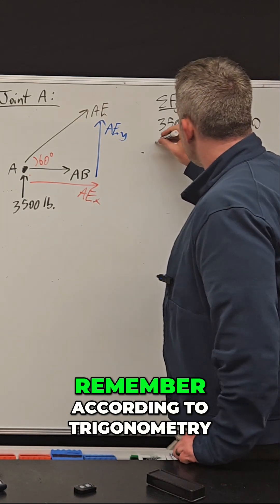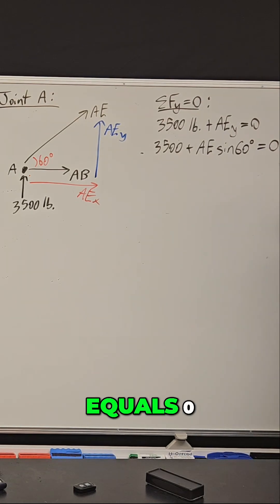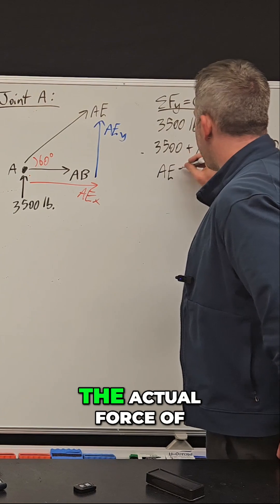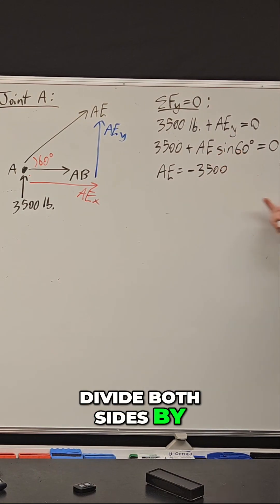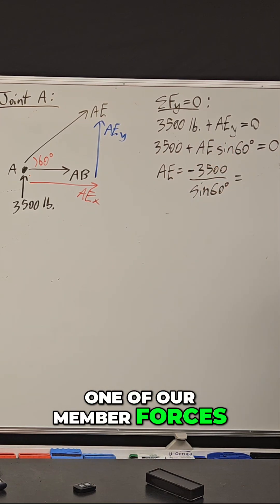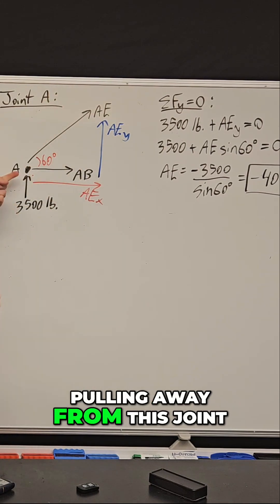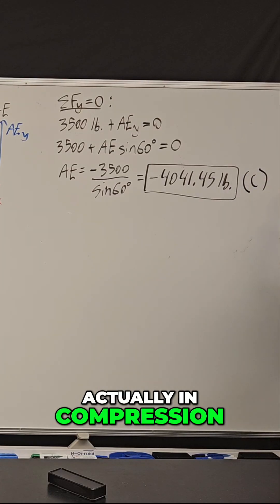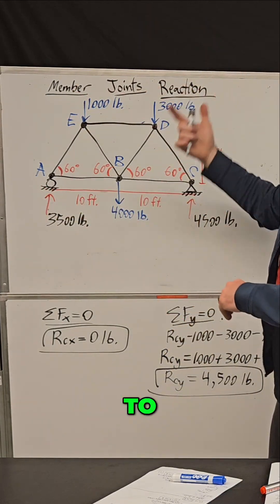Truss Analysis: Calculate Force AE Using Trig!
We delve into the analysis of forces within a truss structure. Our exploration includes calculating the force AE using trigonometric principles, illustrating the conversion of Y components, and determining whether members are in tension or compression. Through algebra and careful calculations, we identify the nature of forces within the structure.